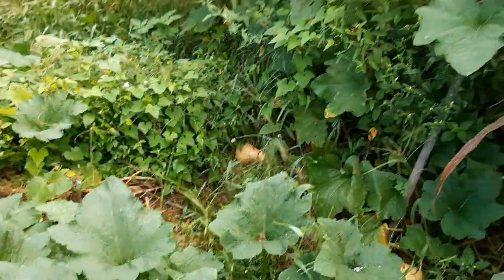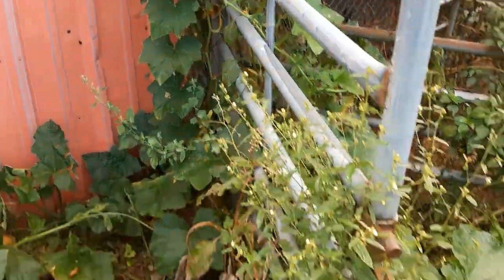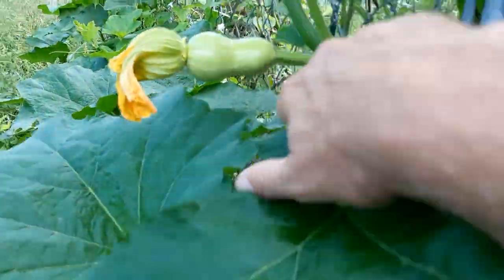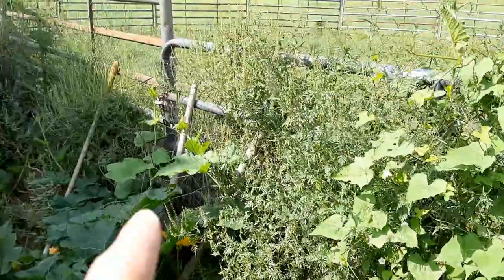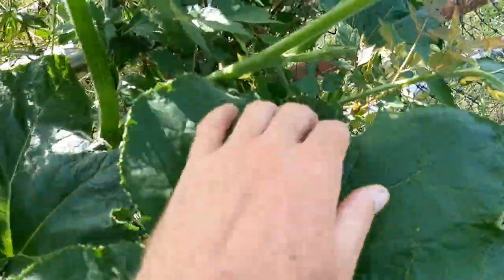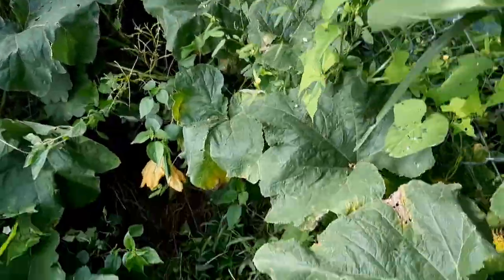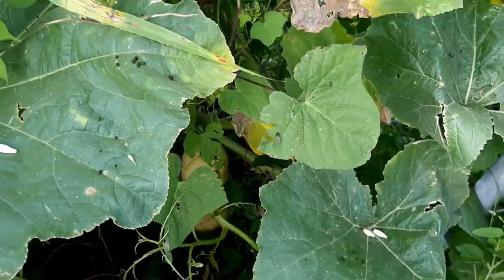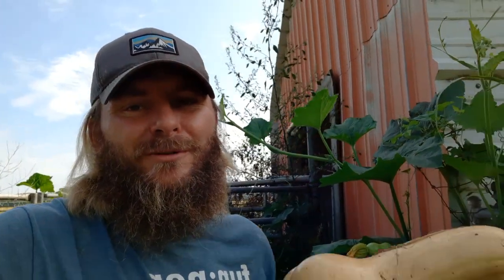South Anna Butternut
This is a cool breeding project still in the works. I'm growing a variety of winter squash called "South Anna Butternut". I originally intended to plant a variety called Seminole Pumpkin but could not find the seeds as many seed companies could not meet demand this year. I found this variety in Southern Exposure Seed Company's site. It is a cross of butternut squash and Seminole Pumpkin. Pretty cool!